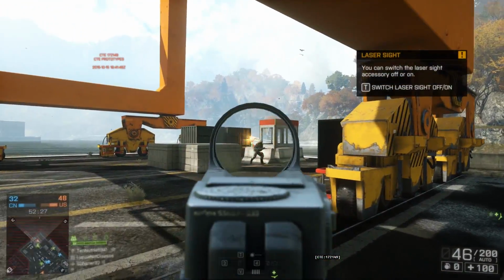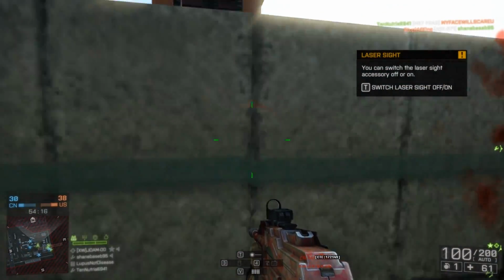Broken Noshahr Canals 2.0 in Battlefield 4! | Dragon Valley TDM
Return of Noshahr Canals TDM! | Battlefield Dragon Valley TDM CTE

The return of the most iconic TDM map in Battlefield history. Not that TDM has had a long history in Battlefield or anything ;P But the map is awesome to see in the Frostbite 3 engine, but there are some things that don't quite hit the nail on the head. With the proper addressing, however, I believe this map can be as good if not better than its inspiration. If you guys want to try out this map, go play TDM on Dragon Valley in the Battlefield 4 CTE

This video goes over:
Battlefield 4 Noshahr Canals
Battlefield 4 Return of Noshahr
Noshahr Canals BF4
Noshahr Canals 2.0
Dragon Valley BF4
Battlefield 4 Dragon Valley TDM
Noshahr Canals in Battlefield 4
How to Fix Dragon Valley TDM
Dragon Valley TDM
Dragon Valley TDM = Noshahr Canals 2.0